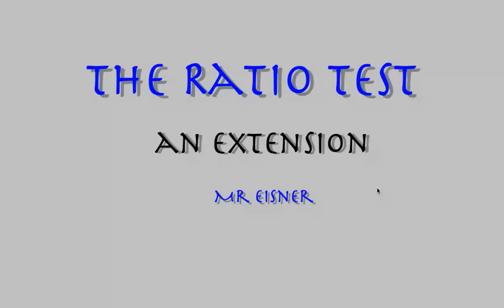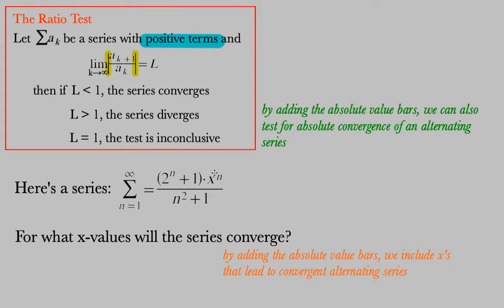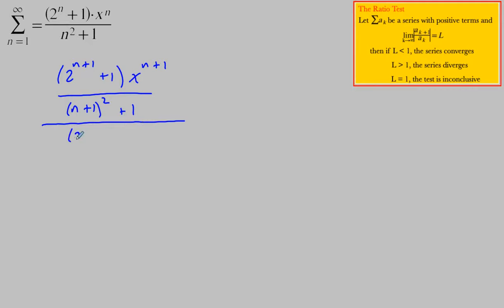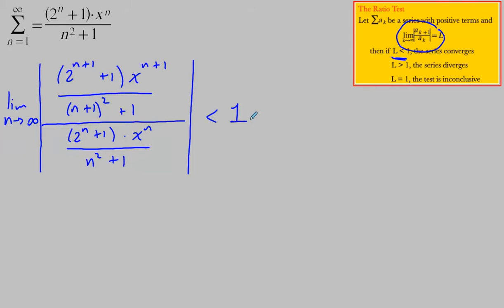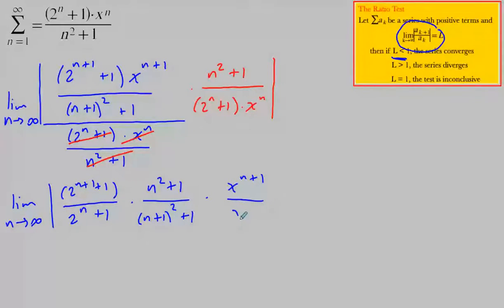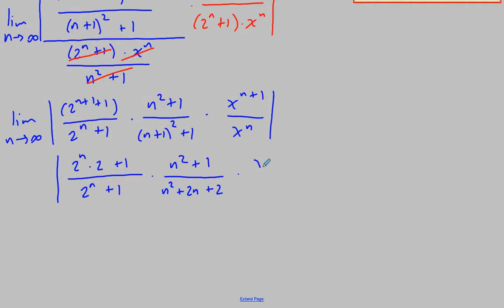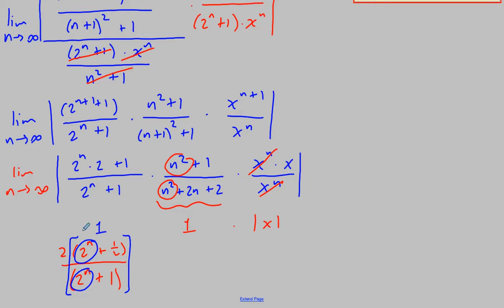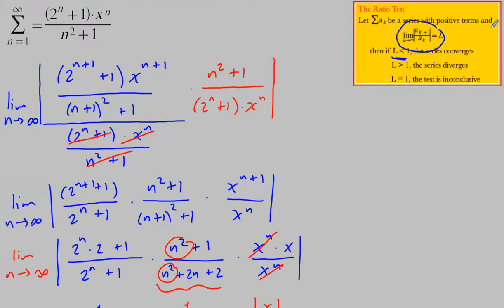AP Calc BC: RatioTest 2